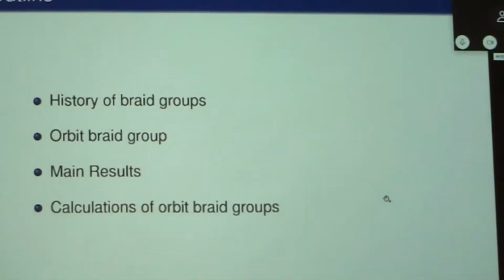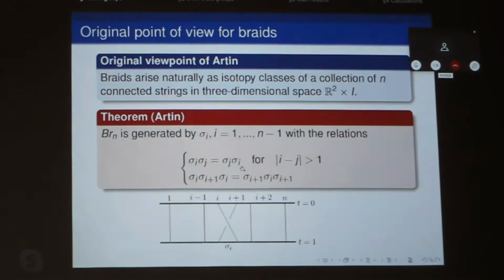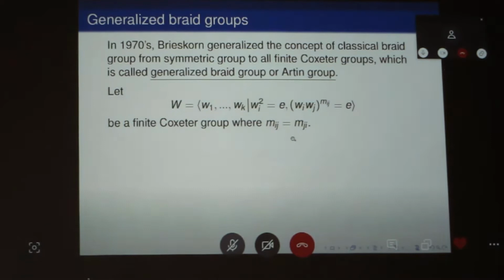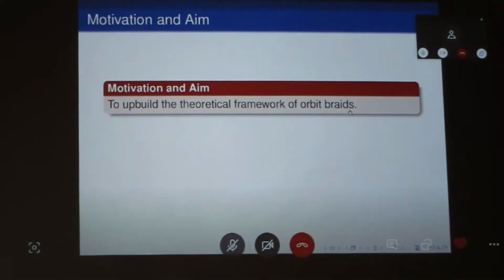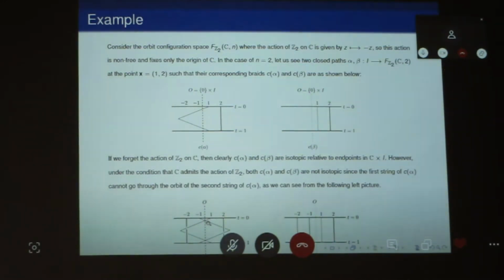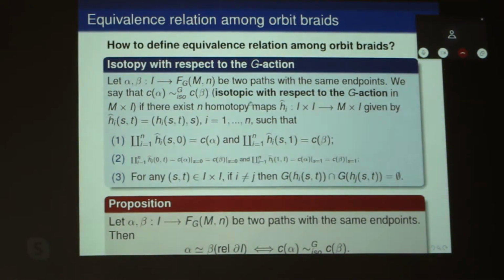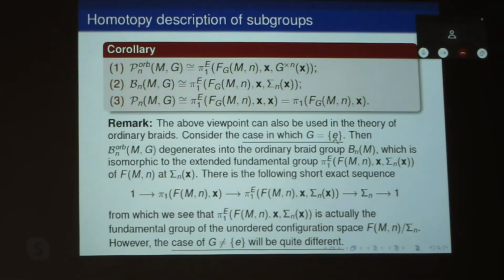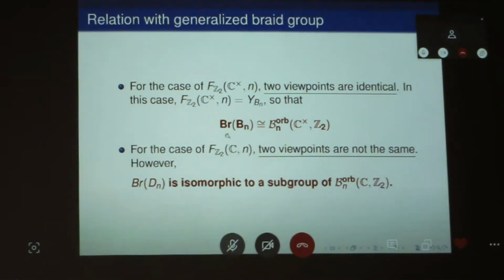Zhi Lü - On orbit braids